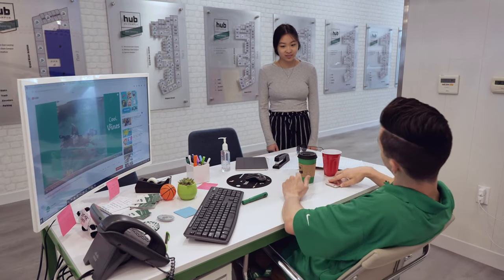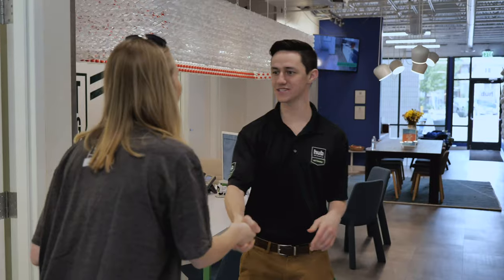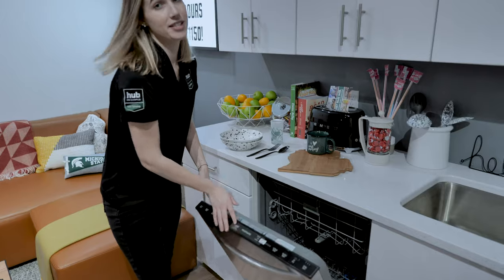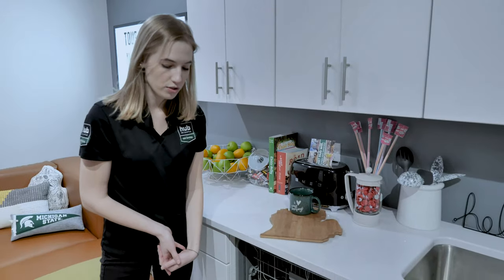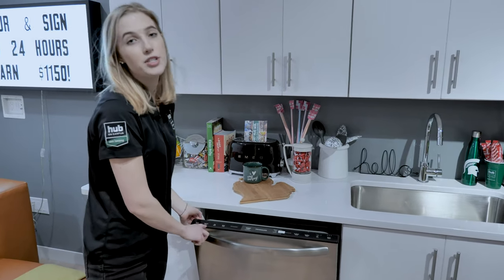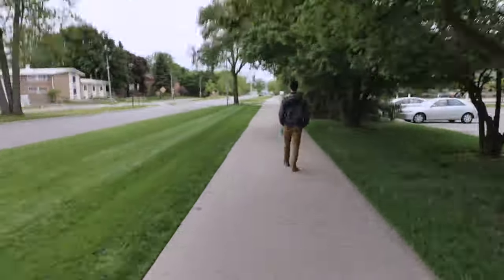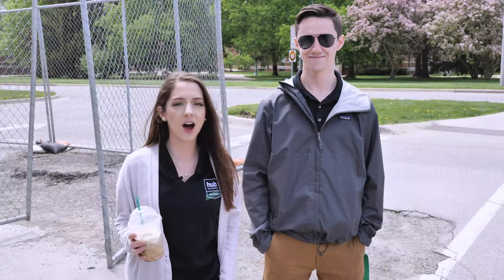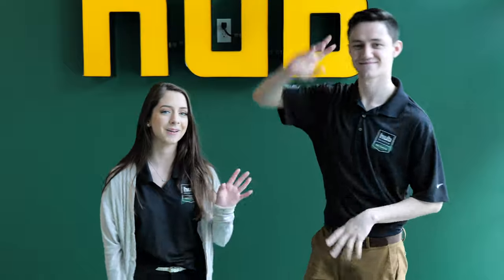The Hub East Lansing